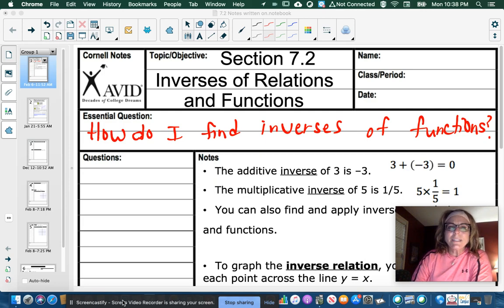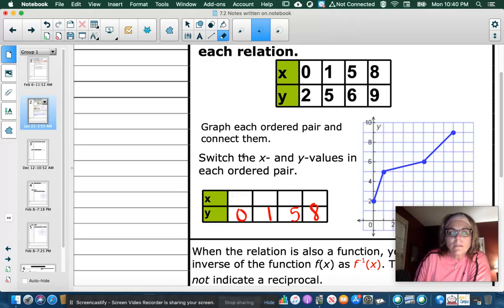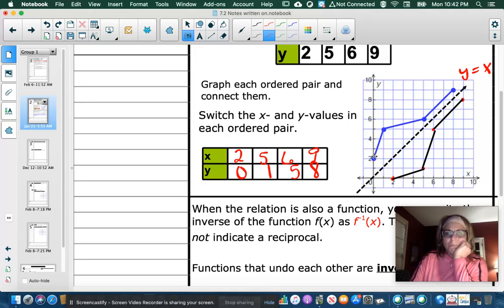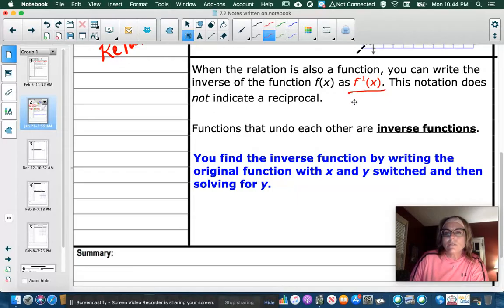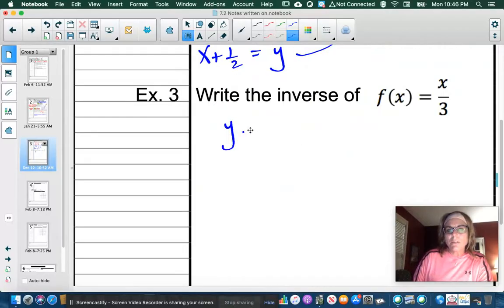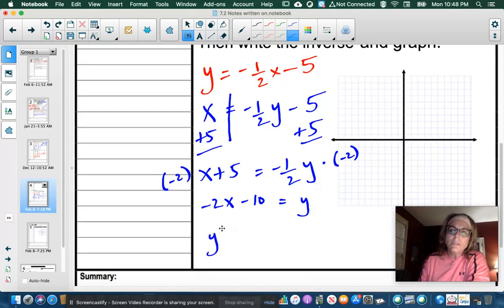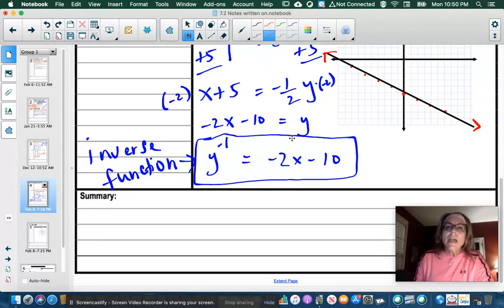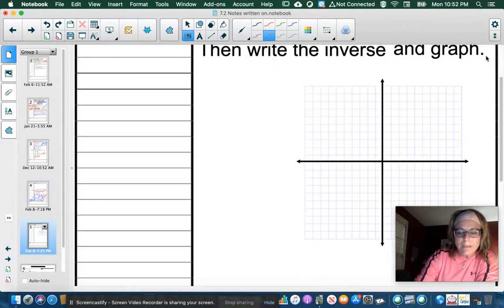VIDEO 7.2: INVERSES OF RELATIONS AND FUNCTIONS